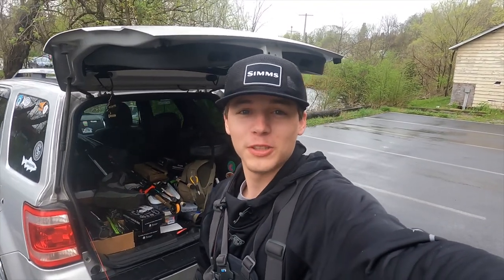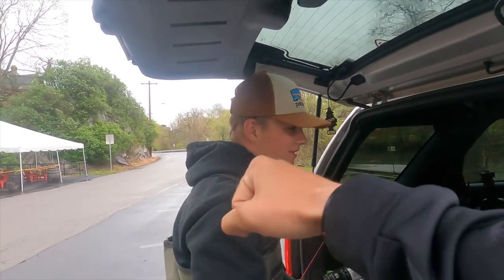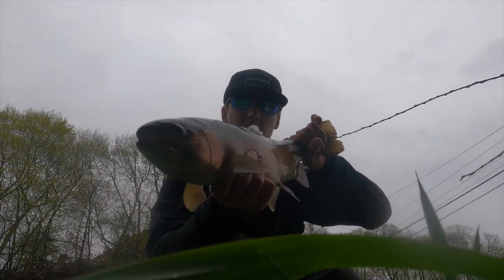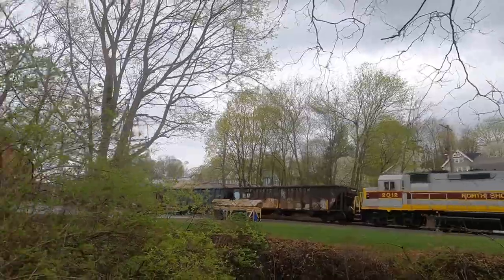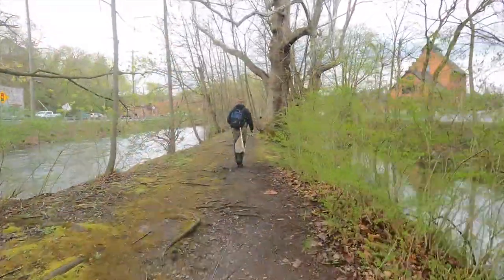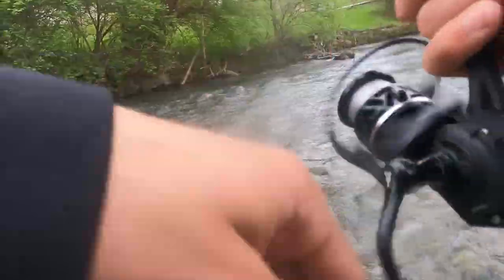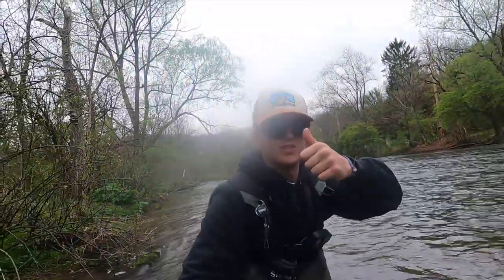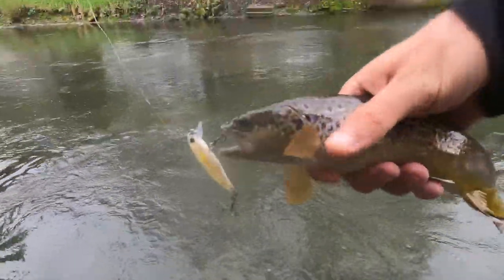Fishing Spring Creek PA for Wild Browns ! (Fishermen's Paradise Bellefonte,PA)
In today's video Me and Jason head out to a world class stream known as Fishermen's Paradise located in Bellefonte ,Pennsylvania! This Stream is known for it's Beautiful Wild Pennsylvania Brown Trout and it didn't disappoint we ended up catching about 40 fish ! It was an amazing day out on the water chasing some beautiful Browns in such an amazing fishery !

Go Check Out Mystery Tackle Box USE CODE "LMNFISH" TO get your First Box for $10